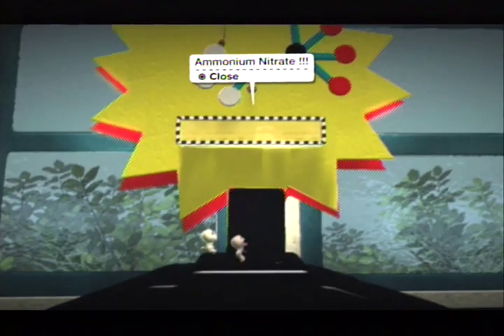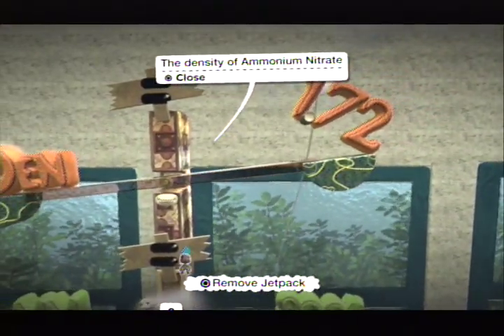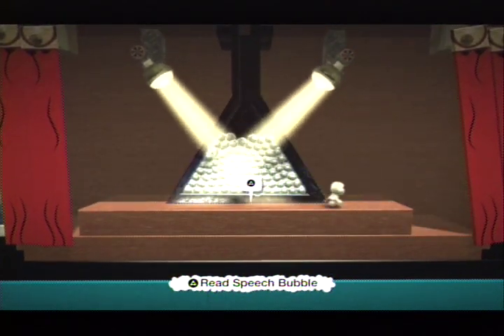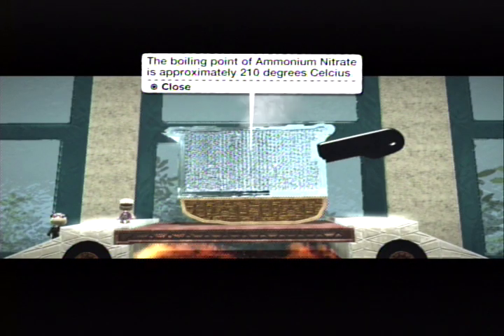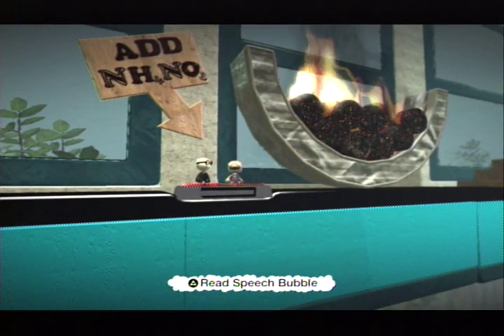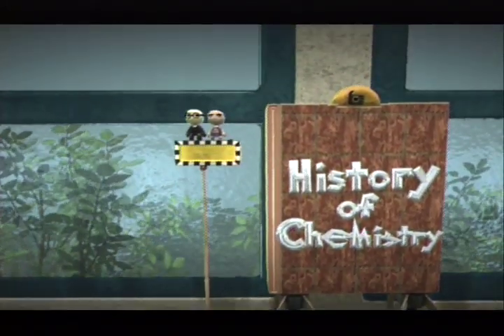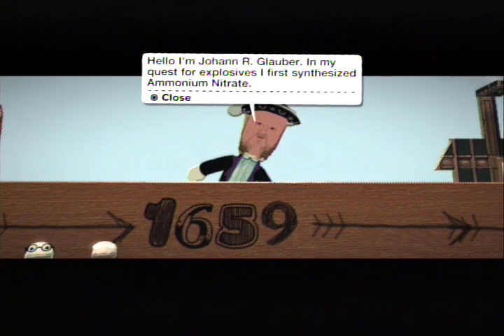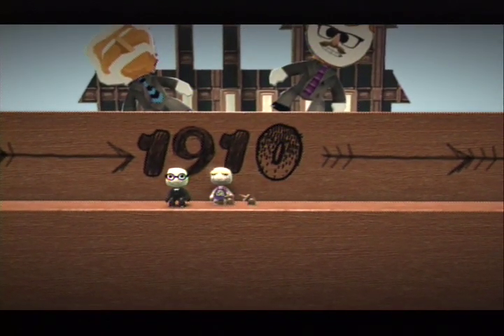Little Big Chemistry Project (Part 1)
This is a project I did on the compound Ammonium Nitrate for my Honors Chemistry class. I thought people might like to see how the creative environment for LBP can be used.